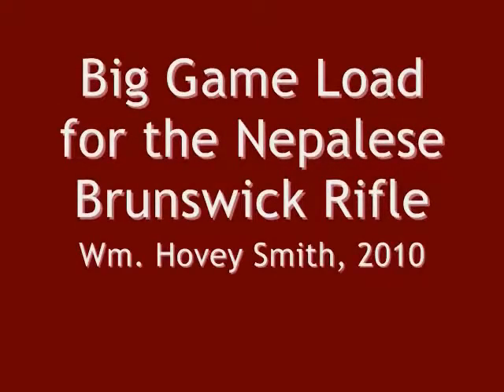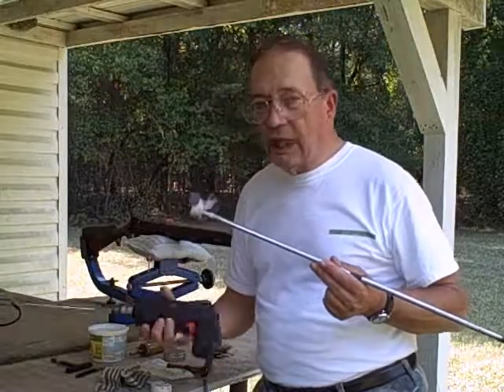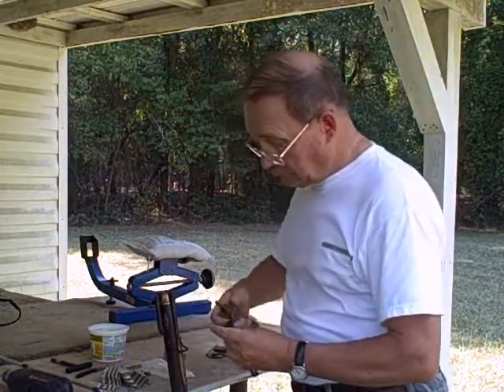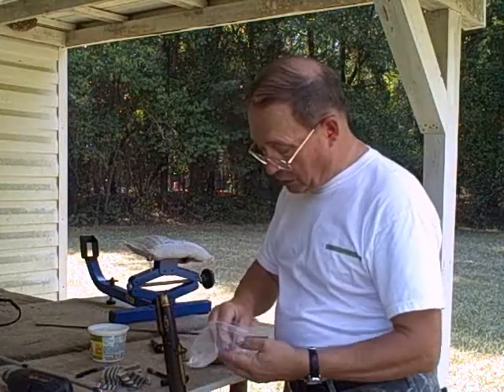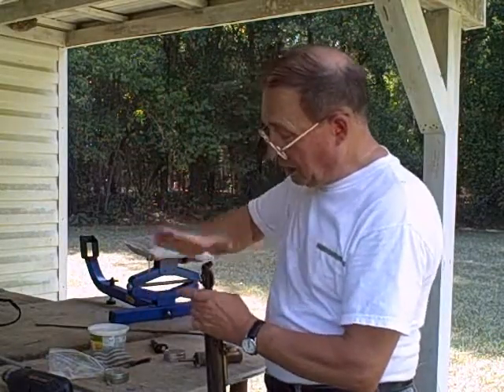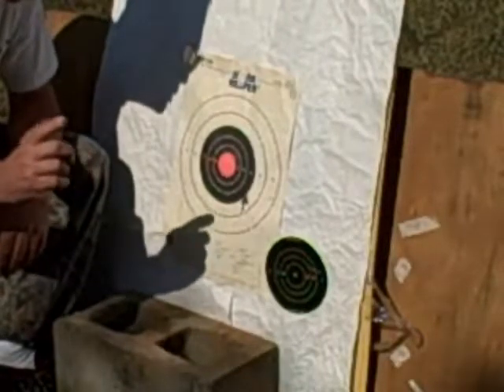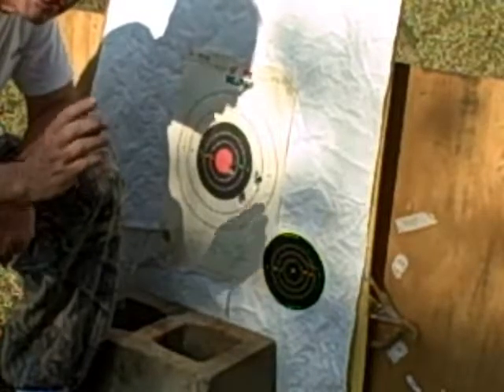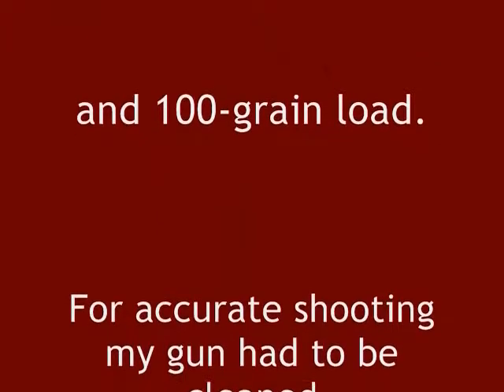Big Game Load for the Nepalese Brunswick Rifle.wmv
Lapping the bore of a Nepalese Brunswick rifle improved accuracy so the gun may be used for hunting big game at about 40 yards.